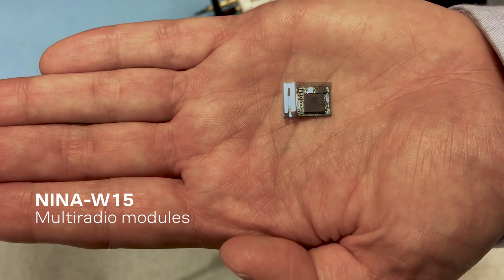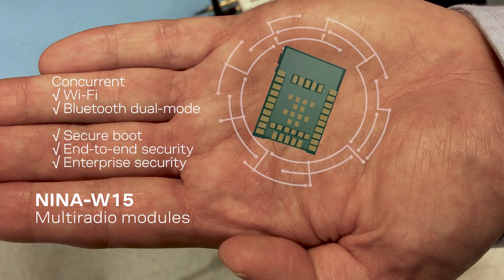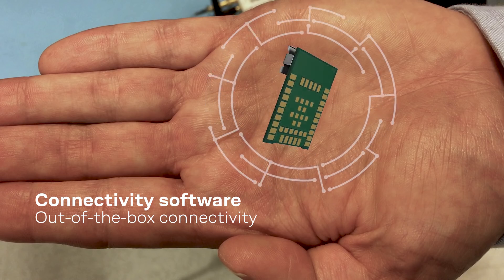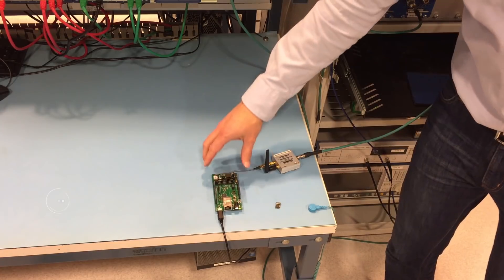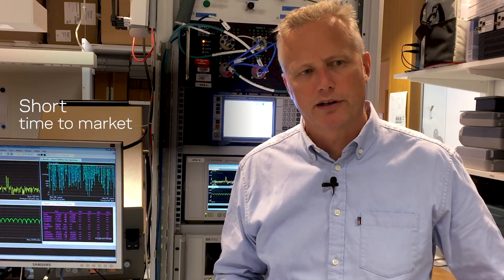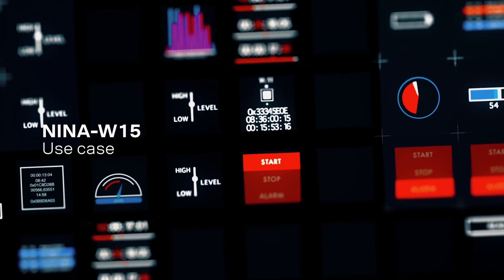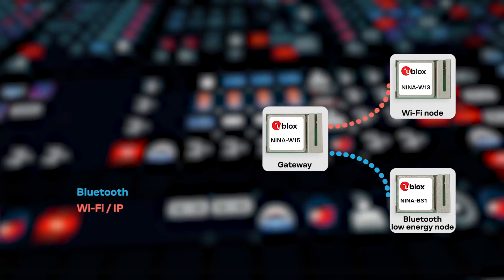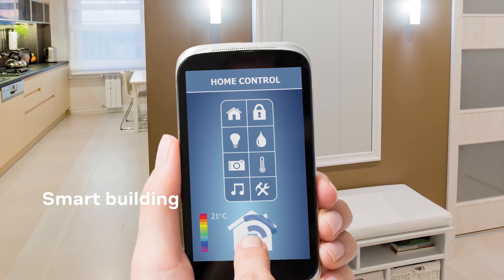NINA-W15 gateway module: concurrent Wi-Fi + dual-mode Bluetooth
The u-blox NINA-W15 stand-alone multiradio modules offer design flexibility, built-in security, and proven software support. It is a gateway that simultaneously support both Wi-Fi 802.11 b/g/n connections and dual-mode Bluetooth connectivity. This includes support for both Bluetooth low energy and Bluetooth BR/EDR. NINA-W15 also offers superior security functionality with built‑in secure boot, out‑of‑the‑box connectivity software, small footprint and multiple antenna options, pin compatibility with other NINA modules, and global certification.